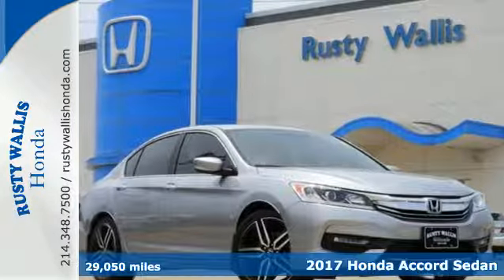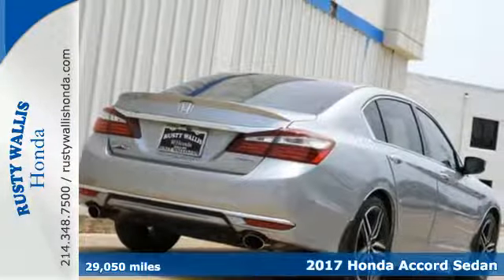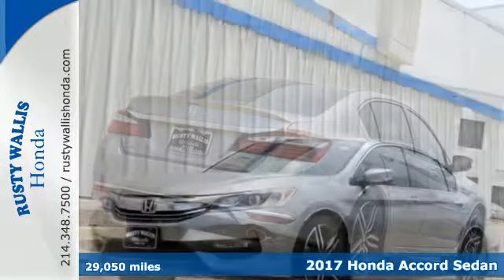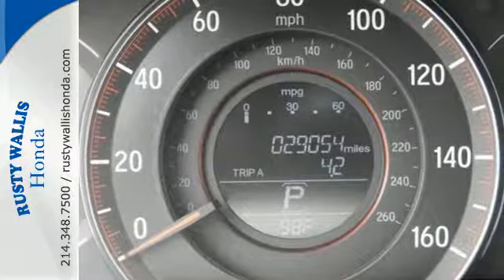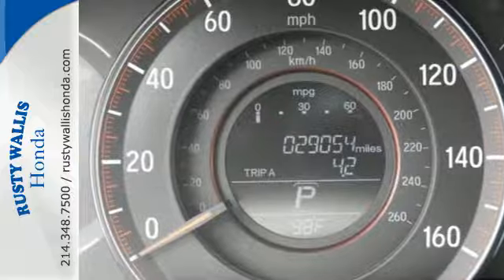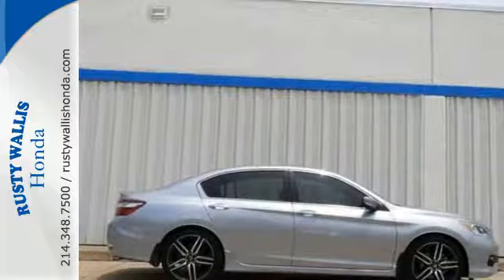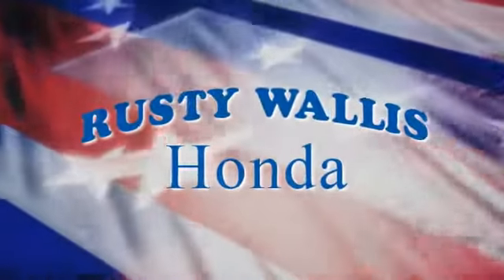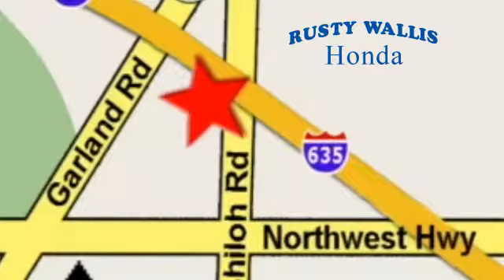2017 Honda Accord Sedan Dallas TX Fort Worth, TX 180935A - SOLD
Year: 2017
Make: Honda
Model: Accord Sedan
Trim: Sport
Engine: 4 Cyl - 2.4 L
Transmission: Variable
Color: Lunar Silver Metallic
Interior: Black
Mileage: 29050
Stock #: 180935A
VIN: 1HGCR2F57HA257004
Clean One-Owner Carfax. Honda Certified. Lunar Silver Metallic 2017 Honda Accord Sport FWD CVT 2.4L I4 DOHC i-VTEC 16V Honda Certified with Warranty, Polished Alloy Wheels, Clean History Report, Local Trade, Like New, Passed Dealer Inspection, Vehicle Detailed, Recent Oil Change, Bluetooth, Clean One-Owner Carfax, Alloy wheels, Automatic temperature control, Delay-off headlights, Exterior Parking Camera Rear, Front dual zone A/C, Front fog lights, Fully automatic headlights, Outside temperature display, Panic alarm, Power driver seat, Radio data system, Radio: 160-Watt AM/FM Audio System, Remote keyless entry, Security system, Speed control, Spoiler, Steering wheel mounted audio controls, Tachometer, Telescoping steering wheel, Tilt steering wheel, Trip computer.brbrRecent Arrival! 34/26 Highway/City MPG**brbrHonda Certified Used Cars Details:brbr * Powertrain Limited Warranty: 84 Month/100,000 Mile (whichever comes first) from original in-service datebr * Transferable Warrantybr * Limited Warranty: 12 Month/12,000 Mile (whichever comes first) after new car warranty expires or from certified purchase datebr * 182 Point Inspectionbr * Warranty Deductible: $0br * Roadside Assistancebr * Vehicle HistorybrbrAwards:br * 2017 IIHS Top Safety Pick+ (When equipped with Honda Sensing and specific headlights) * ALG Residual Value Awards * 2017 KBB.com 10 Most Awarded Cars * 2017 KBB.com 5-Year Cost to Own Awards * 2017 KBB.com Best Family Sedans * 2017 KBB.com 10 Most Comfortable Cars Under $30,000 * 2017 KBB.com Best Buy Awards * 2017 KBB.com 10 Best Sedans Under $25,000 * 2017 KBB.com 10 Most Awarded Brands * 2017 KBB.com Brand Image Awardsbr2016 Kelley Blue Book Brand Image Awards are based on the Brand Watch(tm) study from Kelley Blue Book Market Intelligence. Award calculated among non-luxury shoppers. Kelley Blue Book is a registered trademark of Kelley Blue Book Co., Inc.br8 Time Presidents Award winner,the most of any Metroplex Honda dealer.Customer service,integrity and character is where we proudly hang our hat. Stop in and give us the chance to impress. Remember, Every Honda purchased at Rusty Wallis Honda comes with a maintenance program that includes your first oil change free!

Address:
12277 Shiloh Road